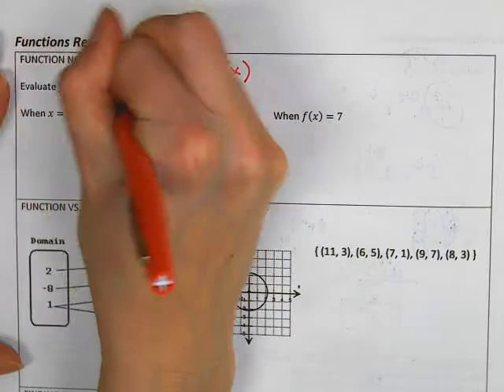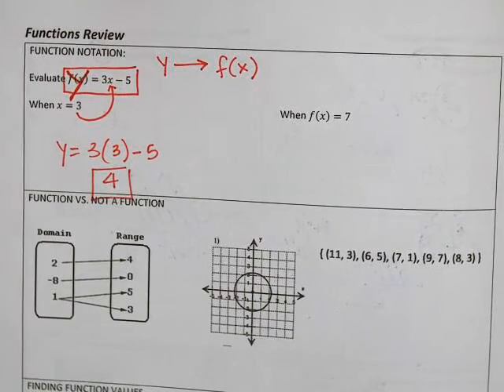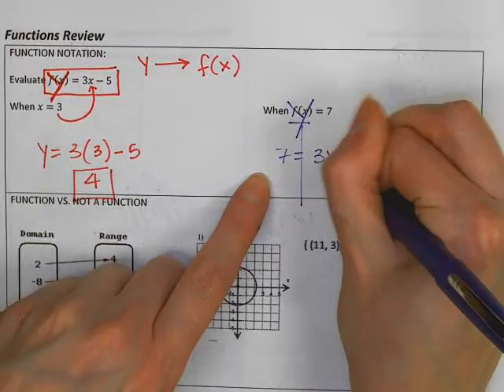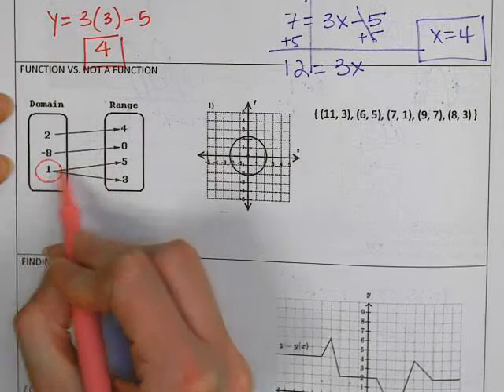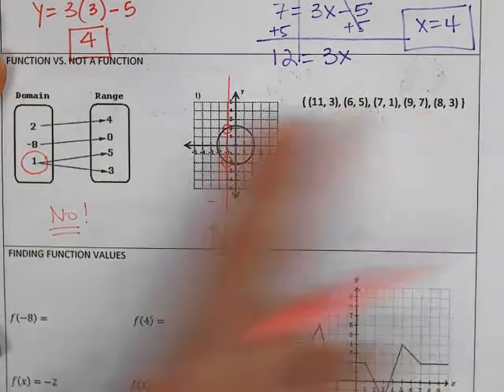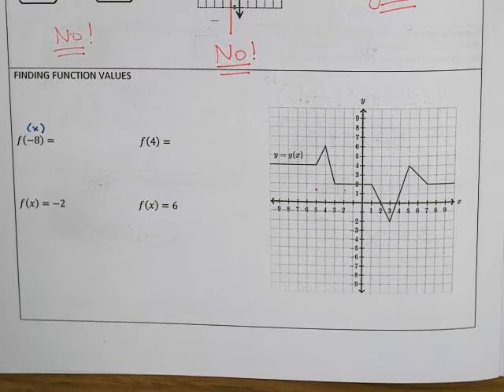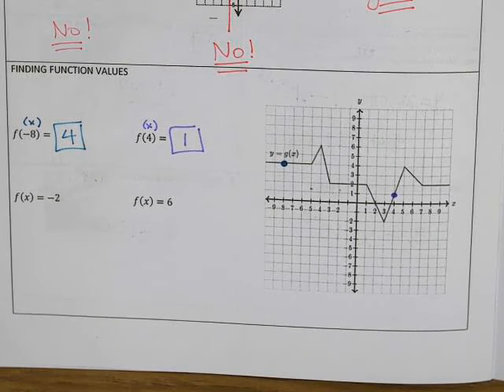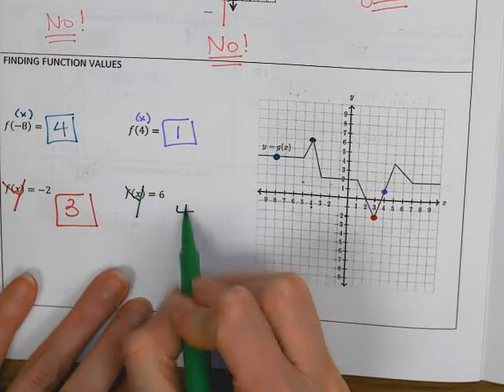Functions Chapter Finals Review